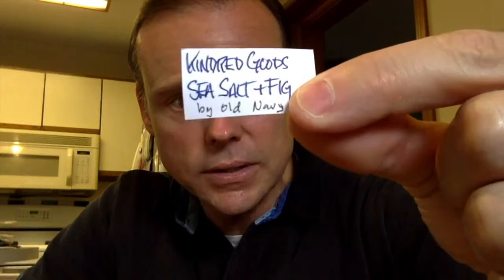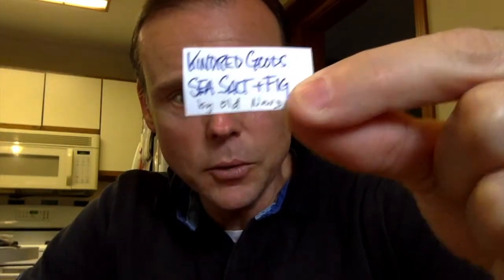Kindred Goods Sea Salt & Fig by Old Navy - First Impressions - Episode 18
3/5 sprays for this one (really 2, but 3 because I would buy this cheapie and take it on a summer vacation).

First Impressions Series 2019 (7 of 10)

He has a business online called Metalhead Custom Musky Baits.  If you are into fishing, check it out!: